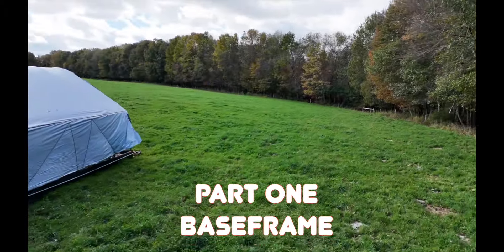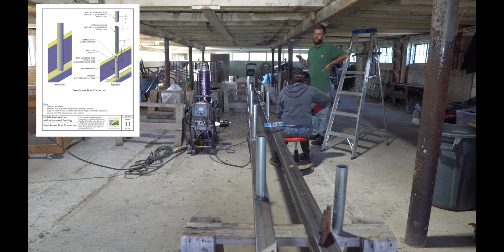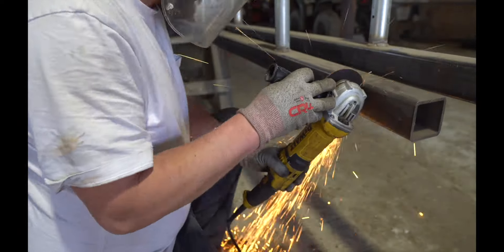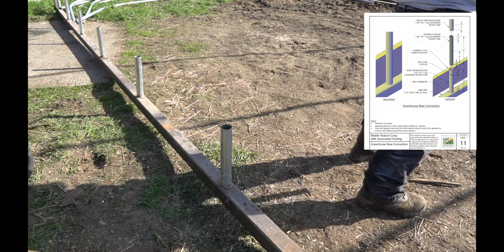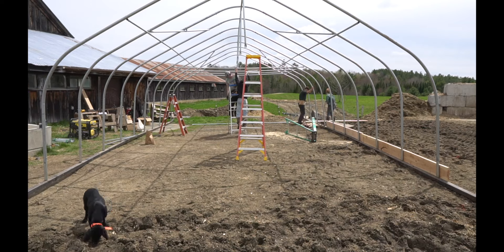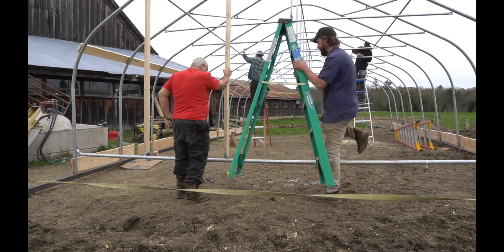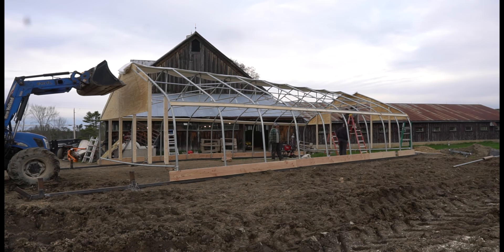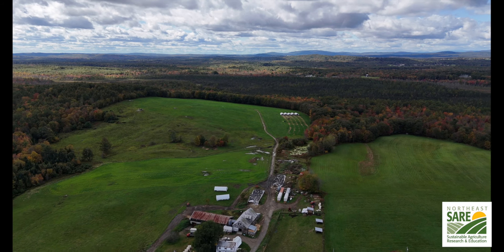Part 1: BaseFrame (DIY MOBILE POULTRY HOUSE)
Links to the Build Series!

Who we use for greenhouse frame supplies. Best supplier in the Northeast! Be sure to ask the about Mayday Farm poultry house and he will know what your talking about.